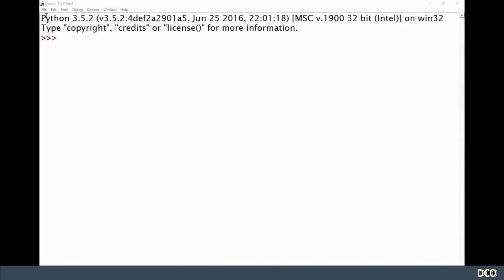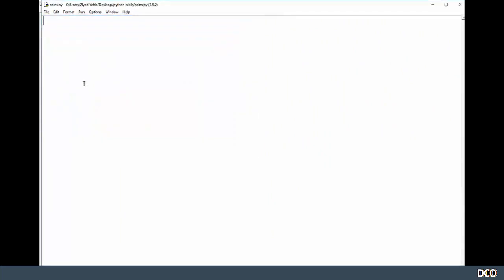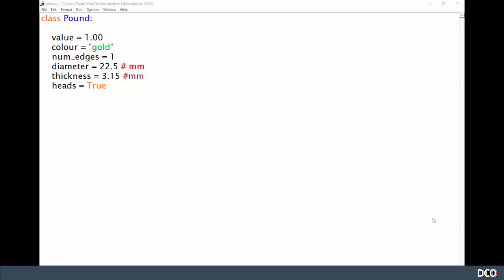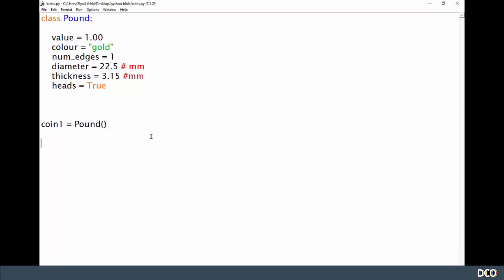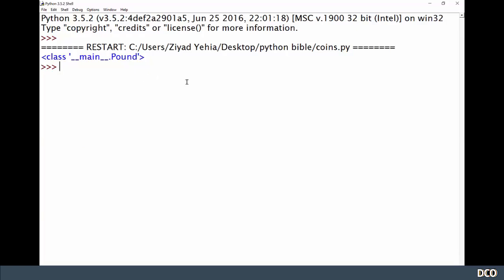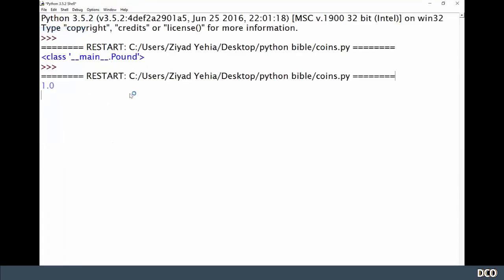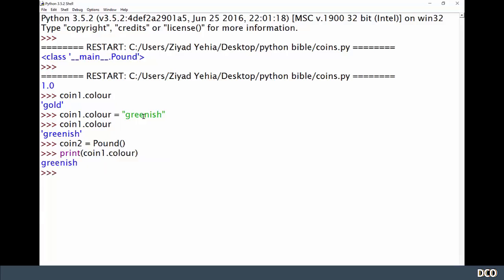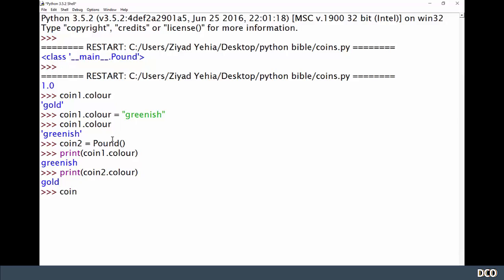Python Course Object-Oriented-Programming Make Your Own Coin Part